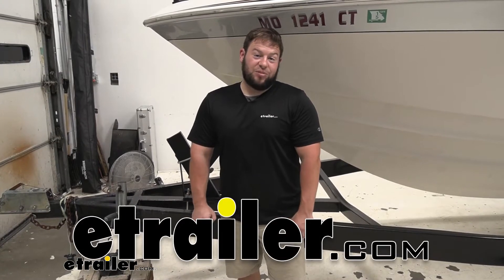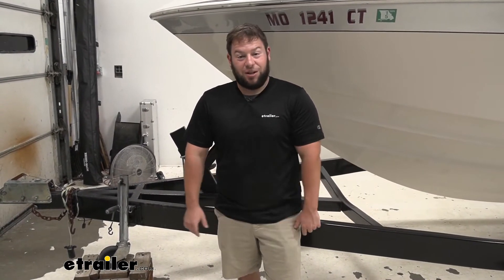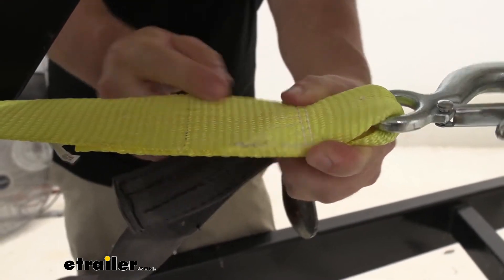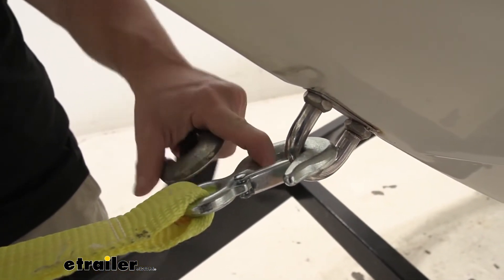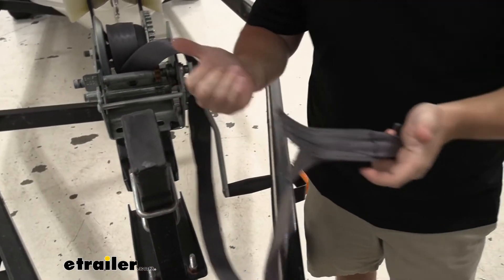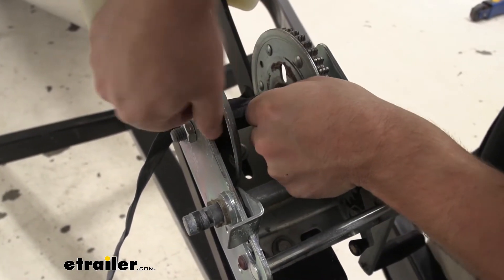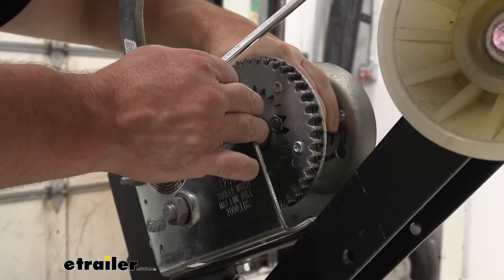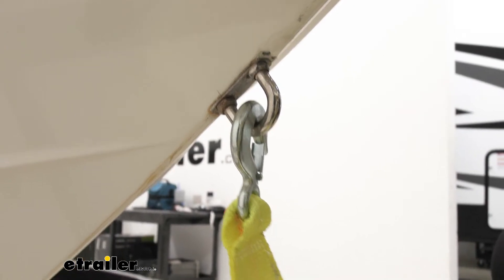etrailer | Fulton Heavy-Duty Winch Strap with Hook Spec Review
AJ:                                                    What's up everybody, it's AJ with etrailer.com. Today we're going to be checking out a Fulton heavy-duty winch strap on our boat trailer here. Now when you buy a winch, sadly, it comes with a normal, basic winch strap, that's probably not going to be heavy-duty enough to hold up to what you need it for, such as this big boat today. We replaced the strap on here that was already fraying and damaged from the sun, because we needed something that was way more heavy-duty, and I think this strap is going to do it. Let's check it out.Looking at the strap side by side, you can already see the difference. Not only is this one been on there a little longer, it's a little more damaged, but this one's already thicker, and it seems just like a more heavy-duty material compared to the seatbelt style strap we have here.

You see some of the threads came out on this one, prompted it to start ripping. This one, if you can see the design here, there's a lot more zigzags. It feels like it's going to be more reinforced overall. So I don't think you're going to have this ripping up problem on this strap.You come in the front and look at the hook, the hook is thicker here at the front and top too, and not to mention this gate here works just fine. This one, it's been worn out.

It moves, but it just stays where you push it, and that's not helpful when you're trying to keep it hooked onto the boat. With the hook side by side, I also want to point out that this one is zinc plated. So it's going to not end up like this one over time. It's going to stay and keep its finish and not rust and corrode. The strap itself is 20' long by 2".

It also has a safe working load limit of 4,000 pounds and a break point limit of 10,000 pounds. And what that means is, when they we're testing it, it seemed to break around 10,000 pounds. It's going to give you plenty of strength for whatever you're hauling.It's definitely time to get this one off the winch and install the new one. So I'm going to back out the strap so I can get to the hardware. It looks like when they installed this one, they ran it through the holes here on the side to keep in place.

So I'm going to try and work those out. Another option you have is you could just cut it and move on. We're going to try and get all this old strap out.Now ready to install our new strap. You see the loop here, we're going to run the bolt through this side of the winch, through this loop and to the other side. Now it doesn't come with hardware, so you're going to need to have your own. Now I'm going to add the nut to the other side. Just going to get a couple of turns with a wrench. With our nut tightened down on this side, we're ready to go ahead and crank in the strap. We're going to go ahead and attach our hook to the boat, and pull it tighter. Now with our strap pulled tight between the winch and the boat, we're done. It was that easy to install, and that heavy-duty strap is going to last a lot longer than that original one did. That does it for our look at the Fulton winch strap. Hope that helps.